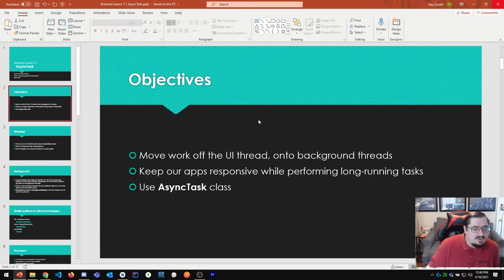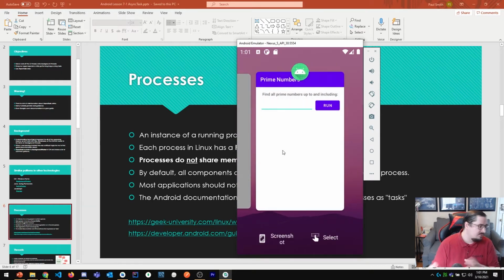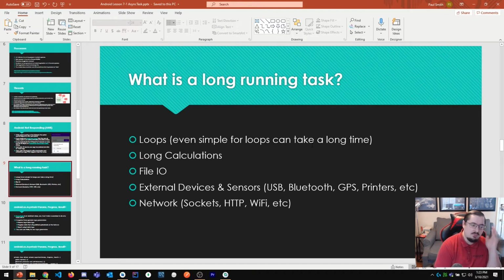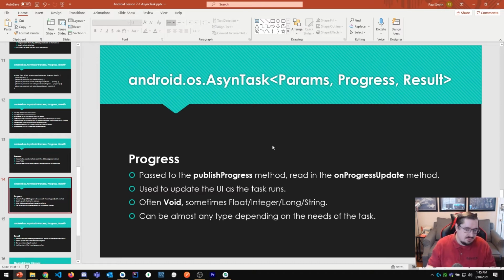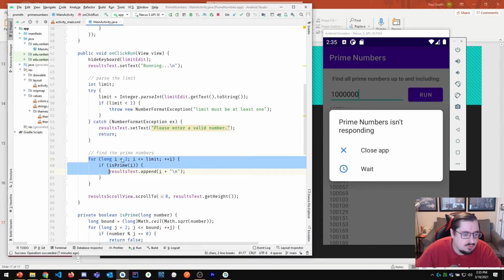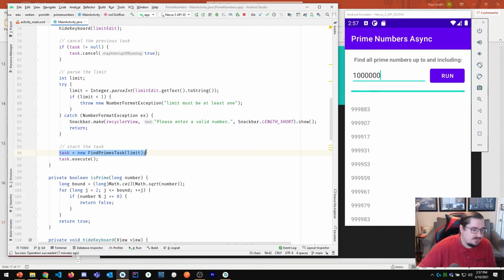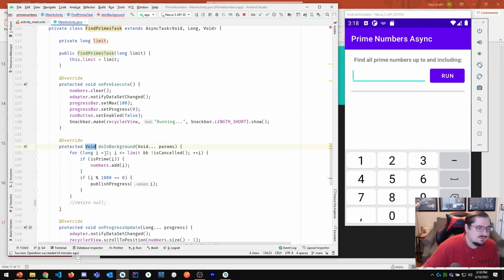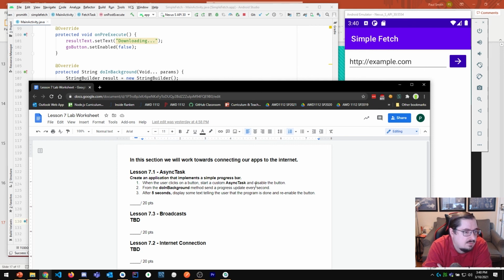Android Lesson 7.1 - AsyncTask